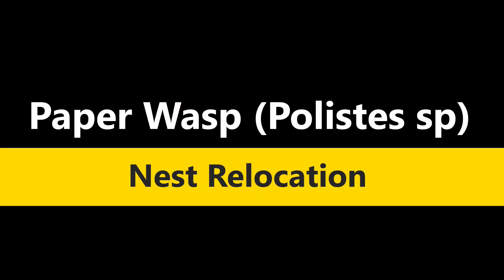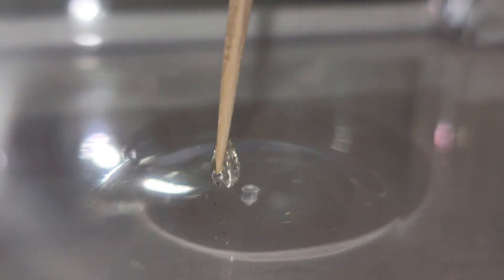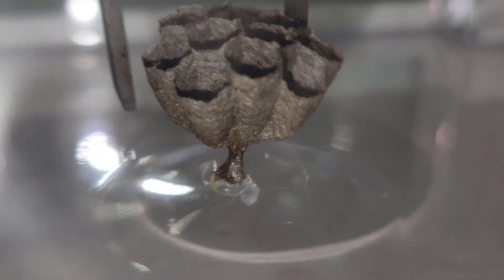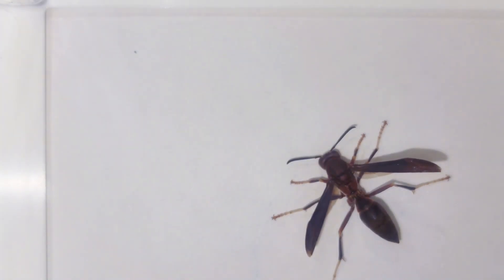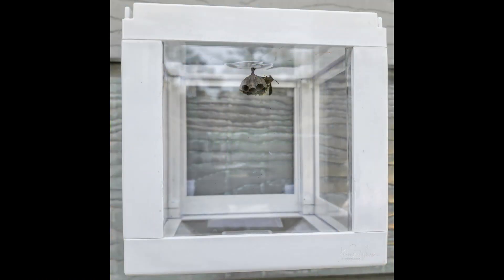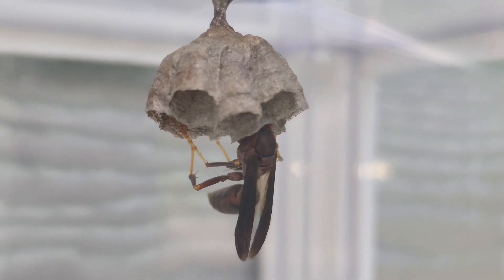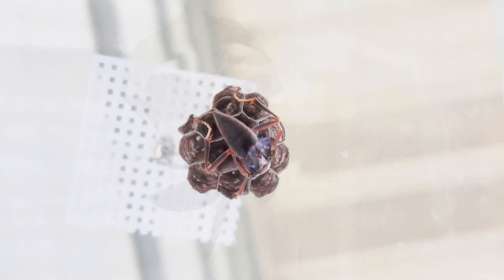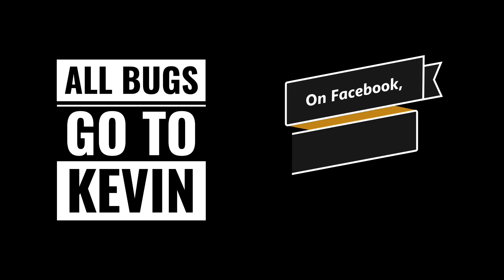Paper Wasp Foundress (Polistes sp) Nest Relocation.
This Paper Wasp queen, more appropriately called a foundress, had built a nest between our main entry door and storm door. So, I decided to relocate  her  to a better spot where she could thrive and I could observe her and her offspring. So, I relocated her, the nest, eggs, and larvae to an enclosure that allows for viewing their progress.